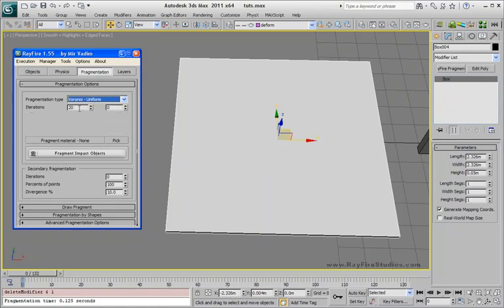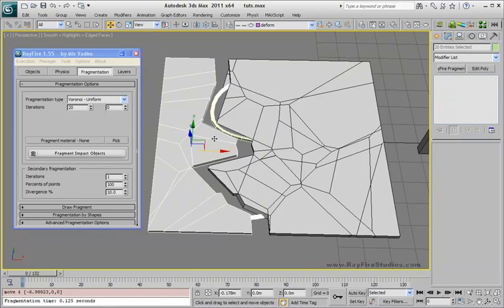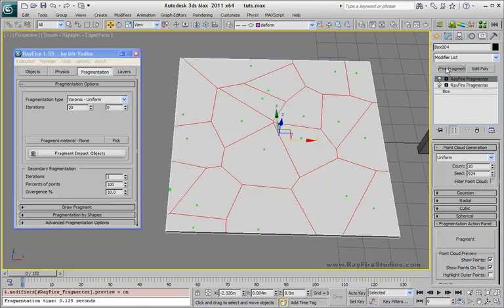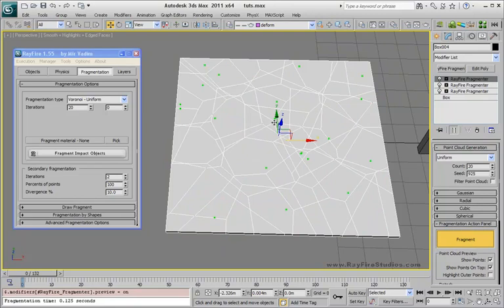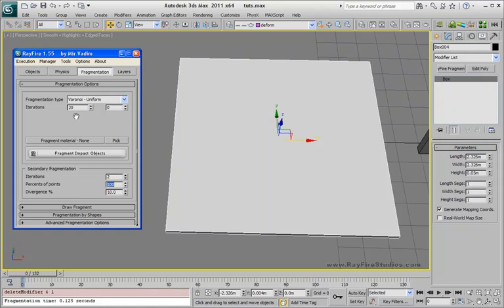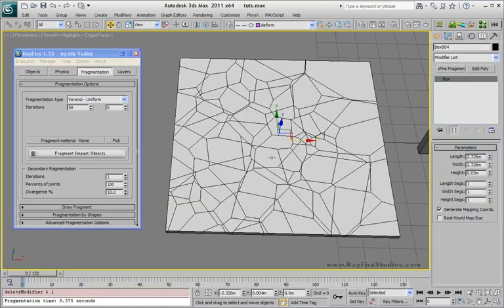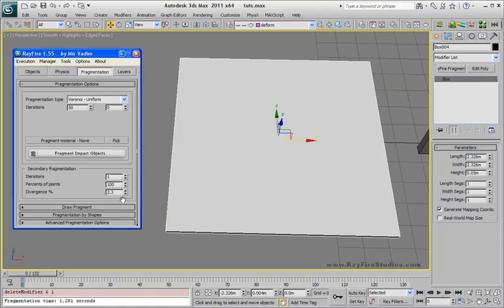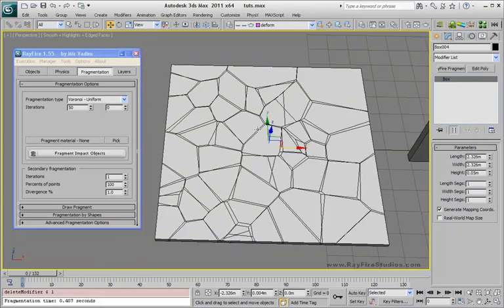RayFire 1.55 - Secondary Fragmentation.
Secondary fragmentation feature for Voronoi fragmentation types.